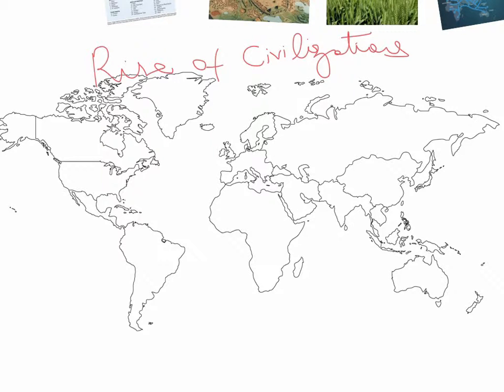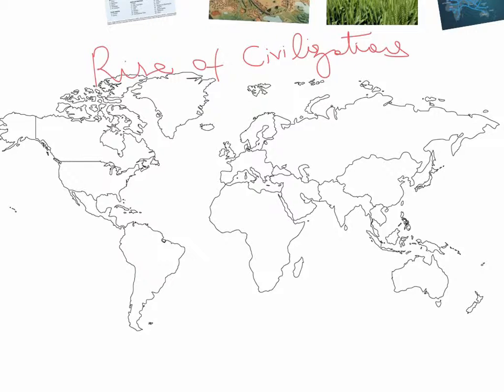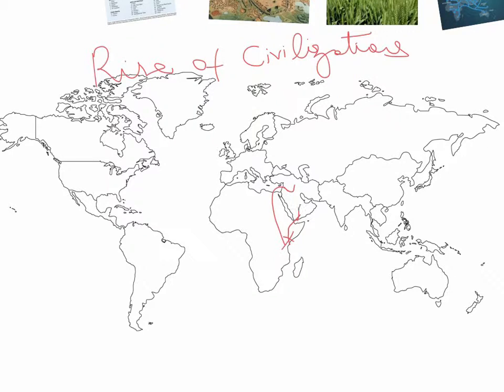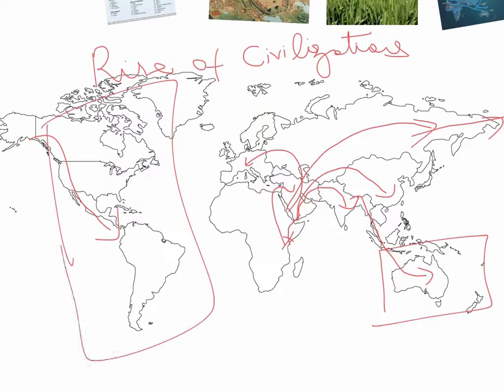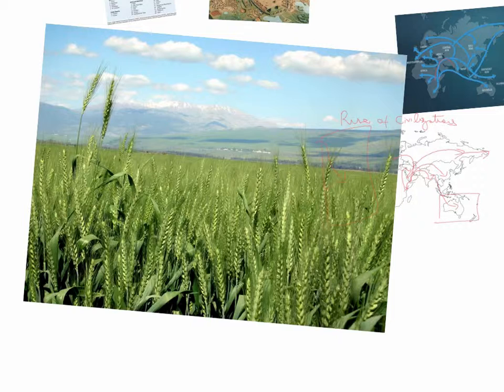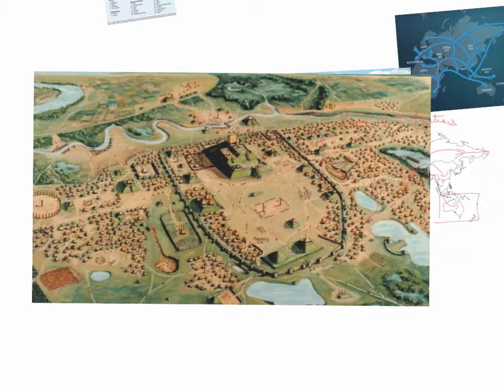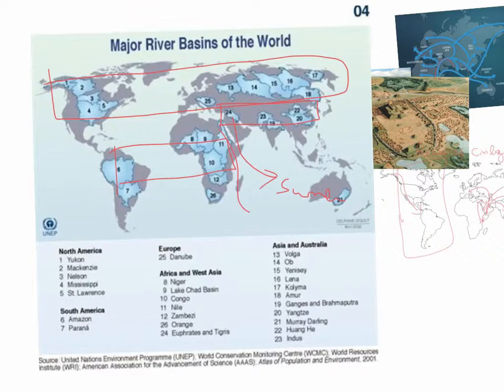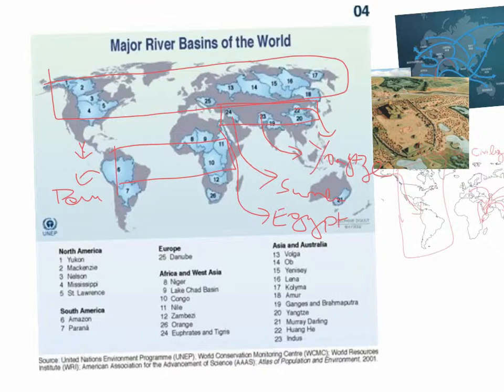lecture 2: evolution of civilizations